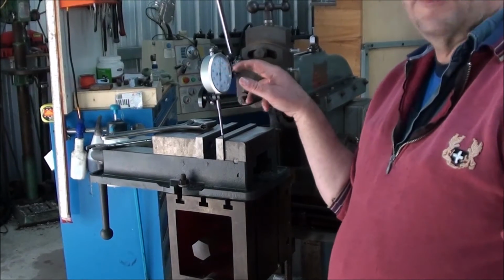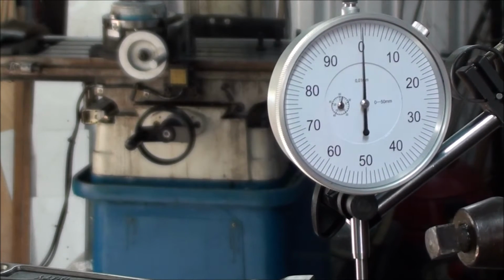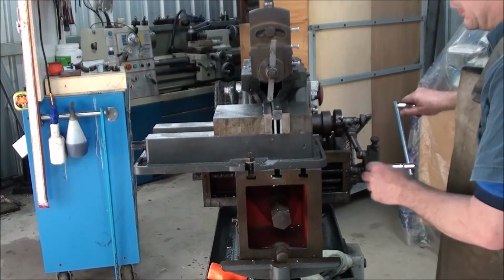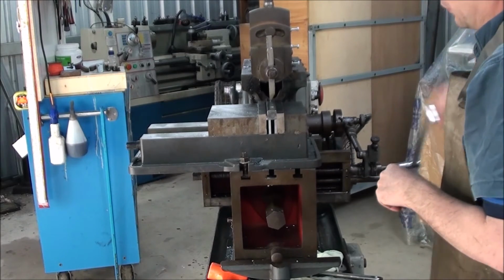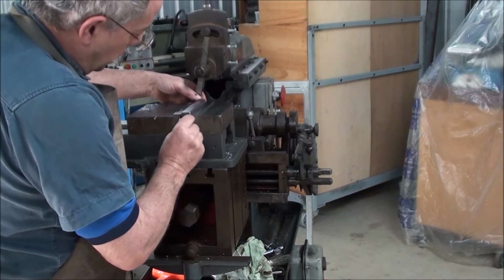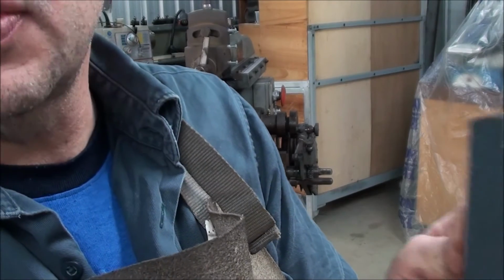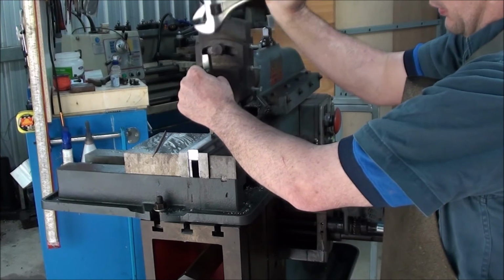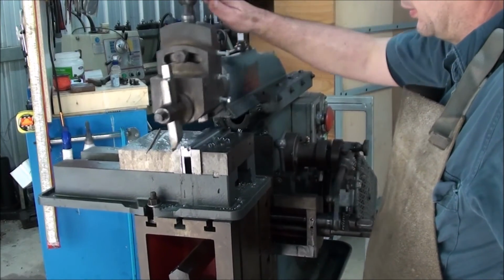Metal Shaper Action - Tee Nuts Part 01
Making some 6mm Tee Nuts on the shaper for my rotary table